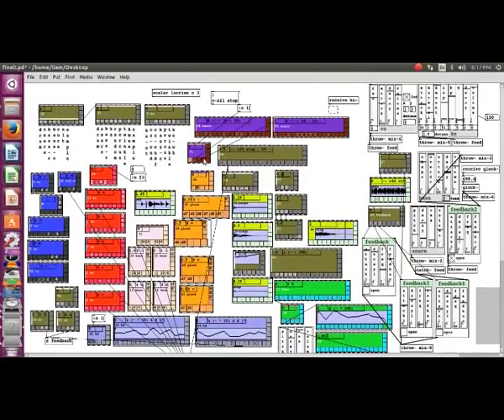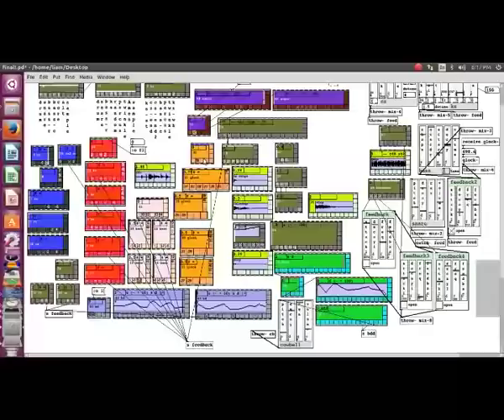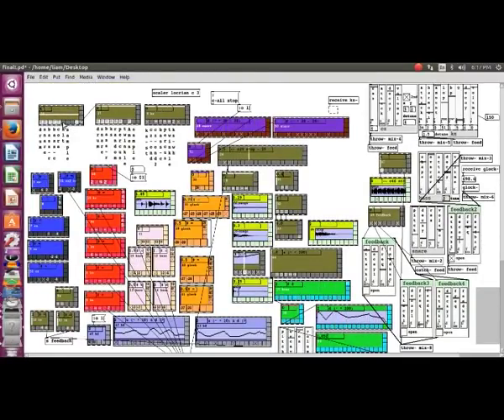demonstration of a Context network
This is a narrated demonstration of a piece of music composed in Context. The patch is old and the software has come a long way since then. Nevertheless, it should give a sense of the kinds of things you can achieve in Context.